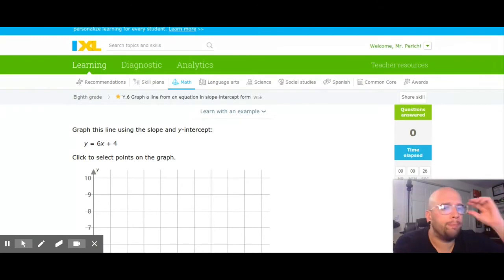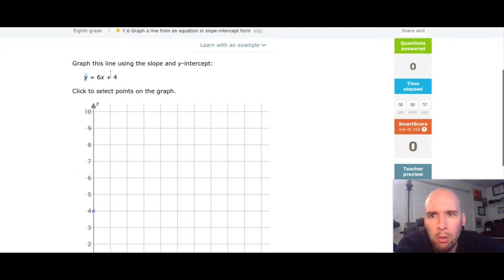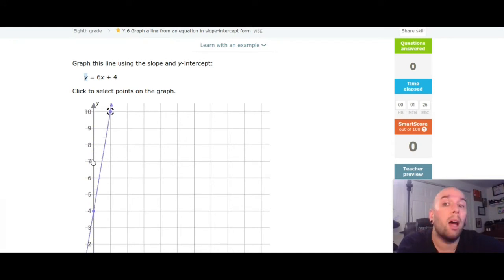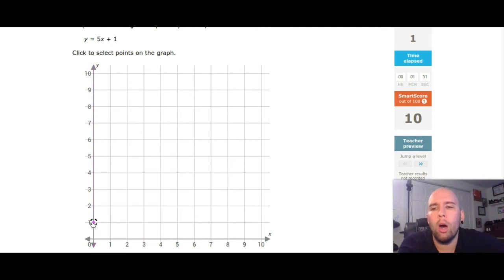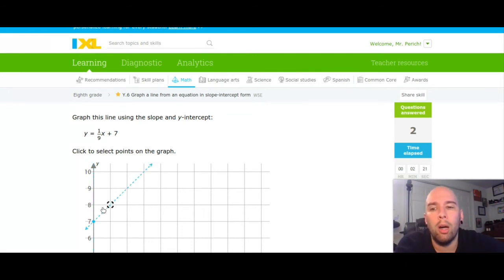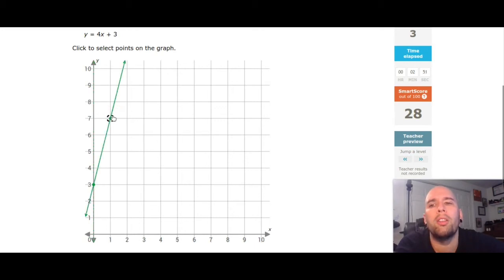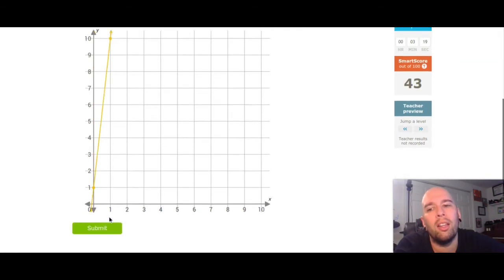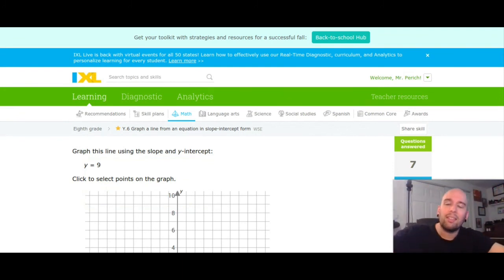IXL Tutorial - Graphing Linear Equations |Math Help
This IXL tutorial is designed to help students graph equations and slope intercept form.

Nick Perich
Norristown, Pa .